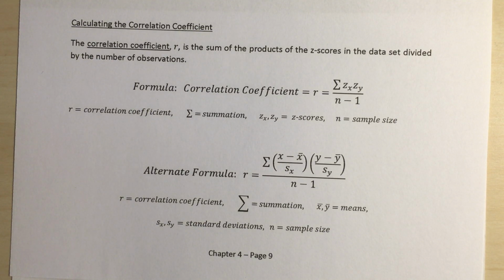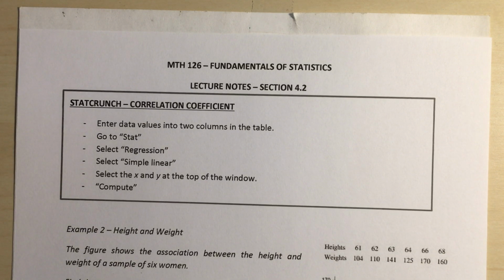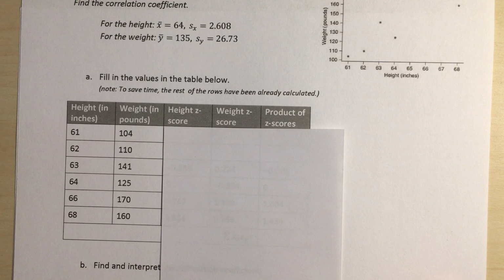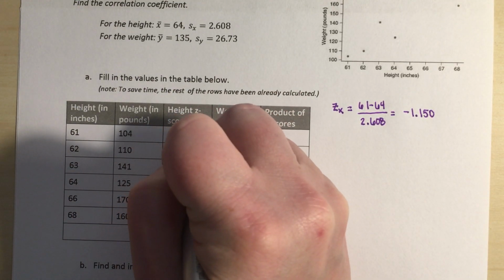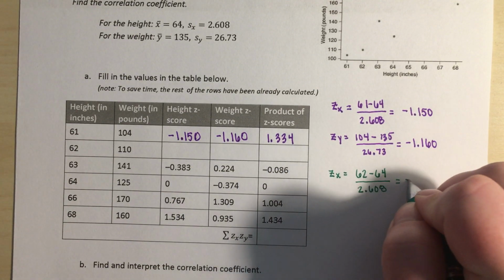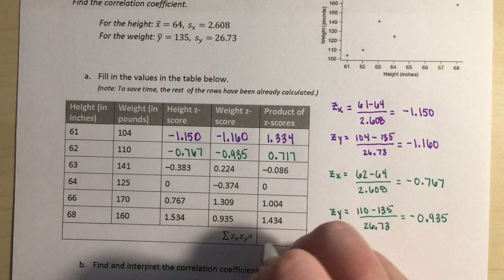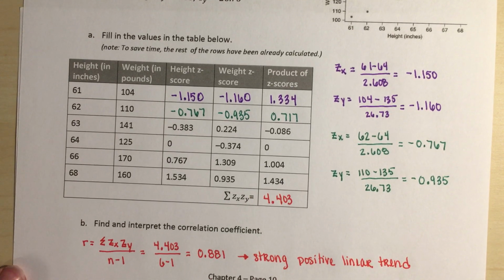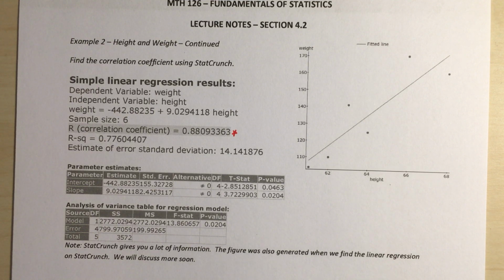Math 126 - Section 4.2: Measuring Strength with Correlation -Calculating the Correlation Coefficient